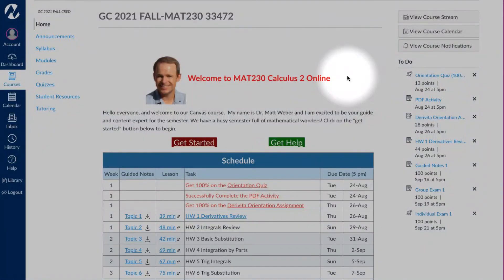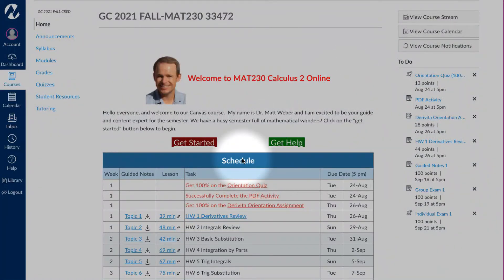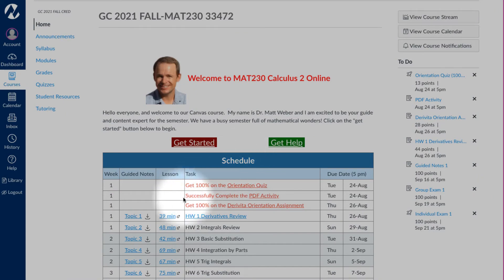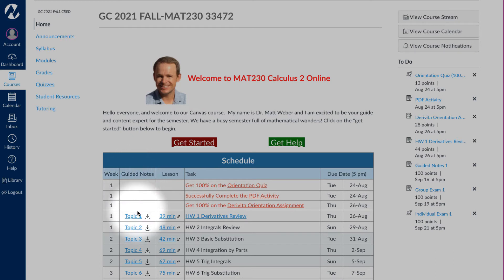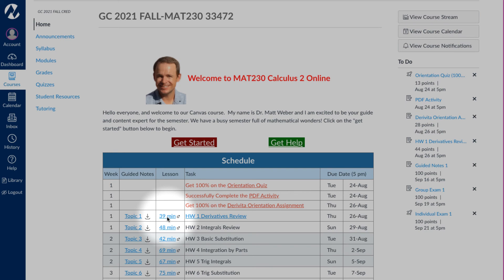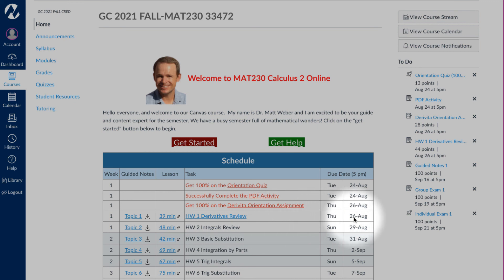MAT230 Get Started Video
Demonstrates how to do the following for each math topic of the course.
1. Find/print the guided notes for a topic
2. Find/watch the lecture for a topic
3. Find/complete the HW assignment for a topic by its due date